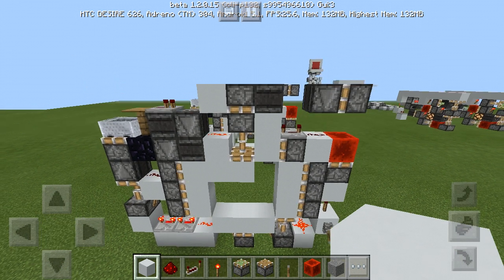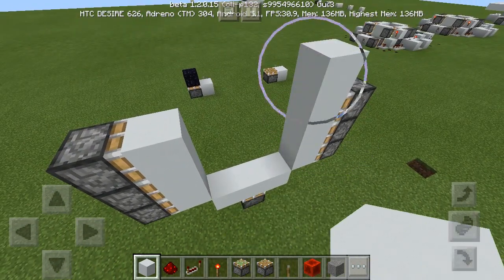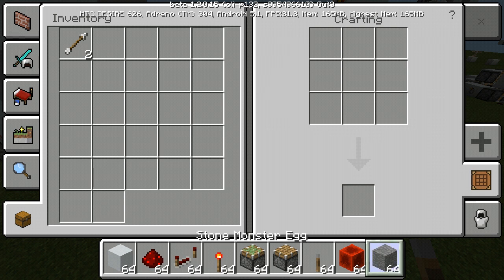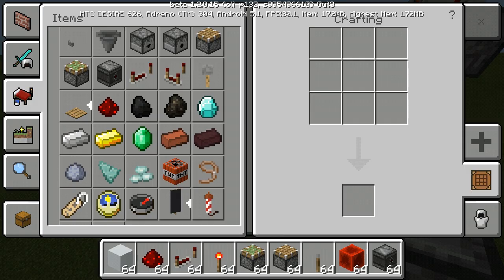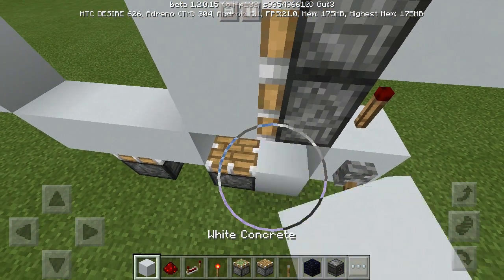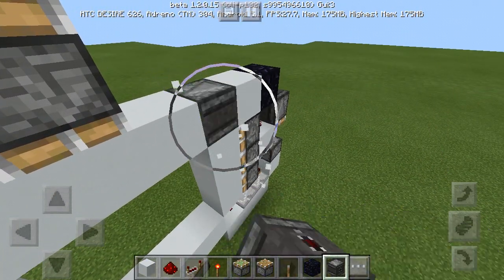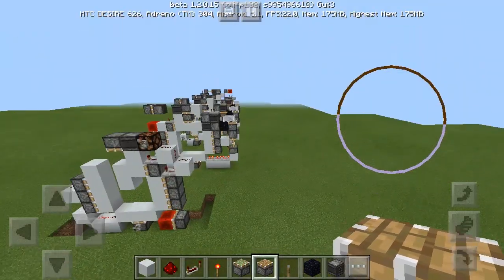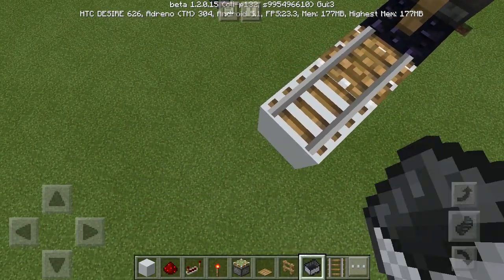The (former) Smallest MCPE 3x3 Piston Door (80 blocks!) NOT NOT Broken :-(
Sorry for the bad audio quality and the fact that it's out of sync. I might make a new video on windows 10 edition that's more watchable.